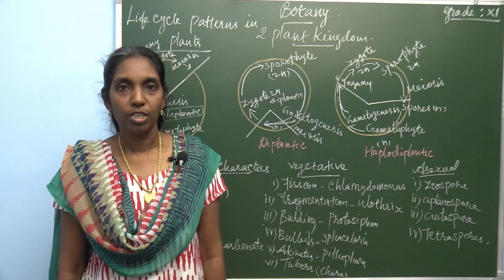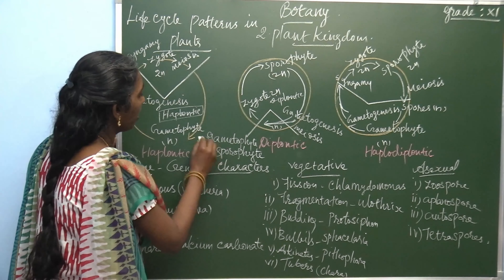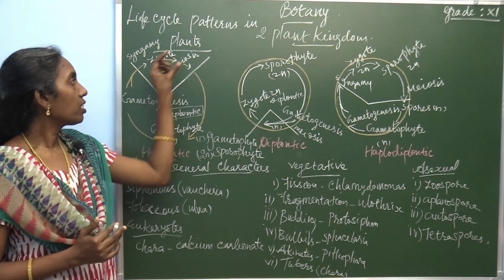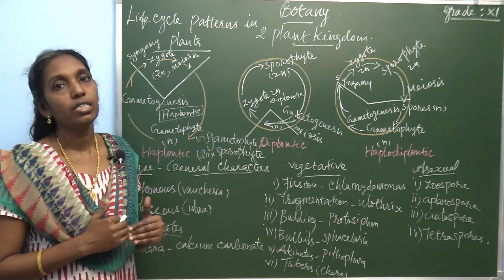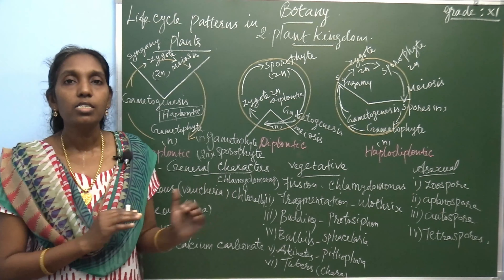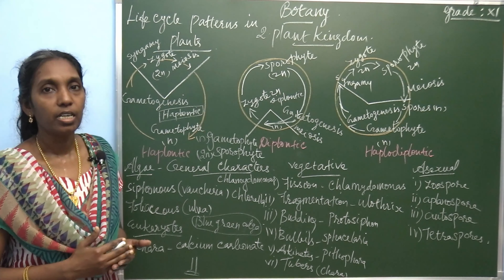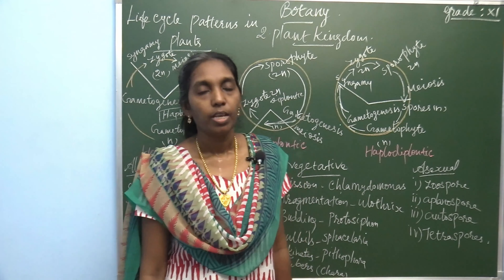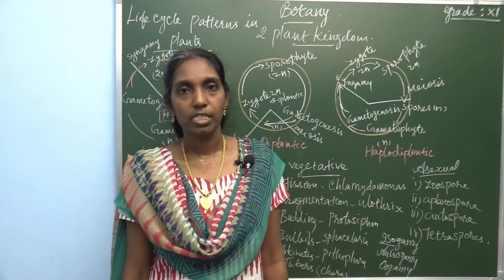Plant Kingdom | Grade - 11 | Botany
Grade : 11
Subject: Botany
Topic : Plant Kingdom